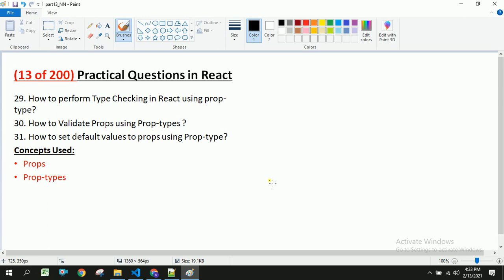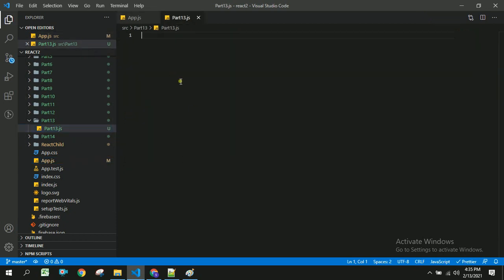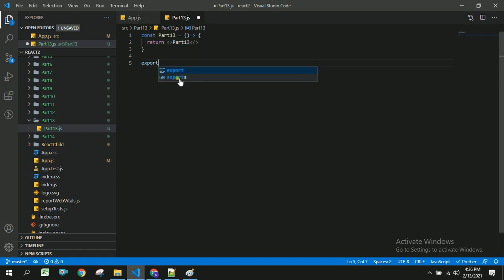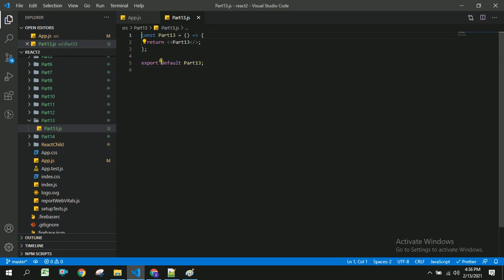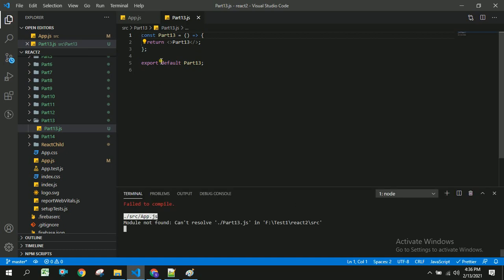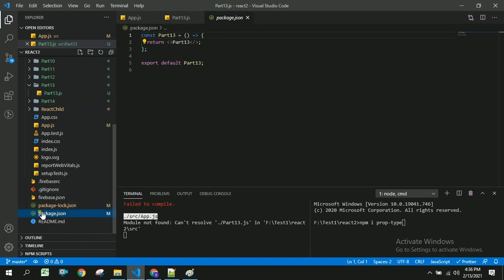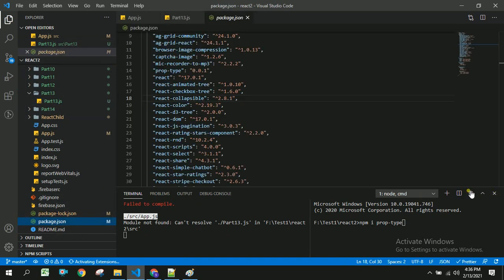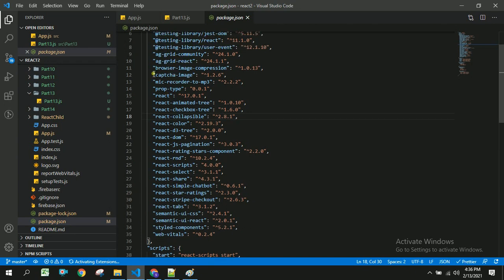🔴 Part 13 - Reactjs interview questions and Answers | Reactjs tutorial